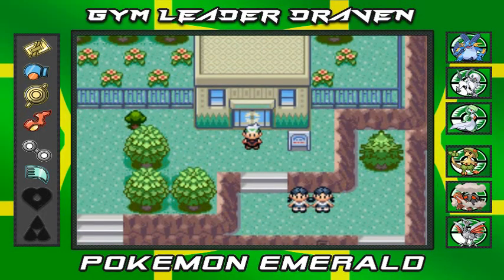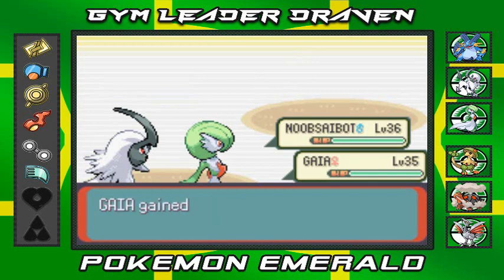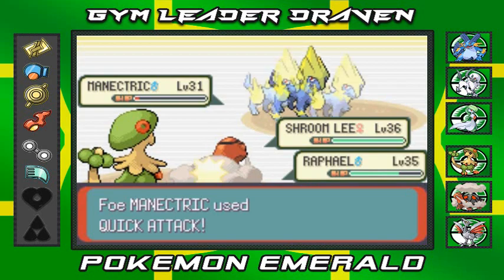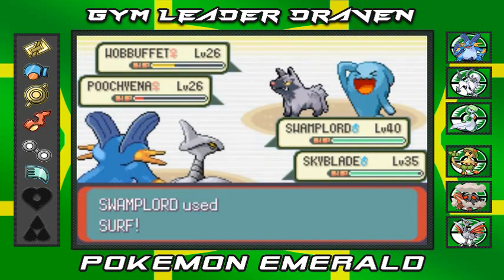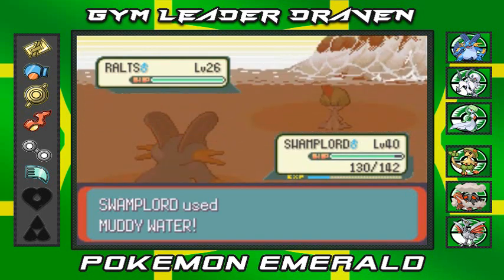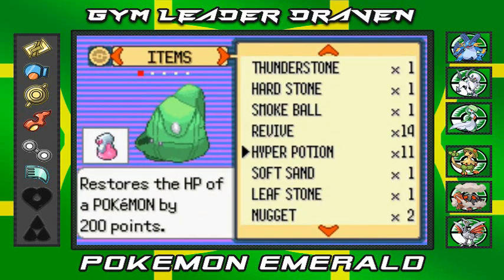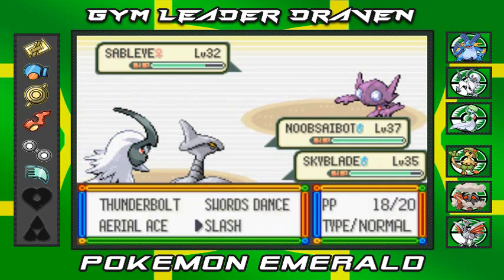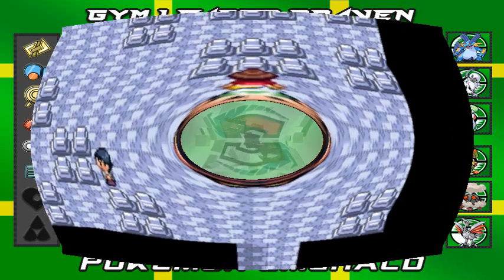Pokemon Emerald Walkthrough Part 48: Mt. Pyre!